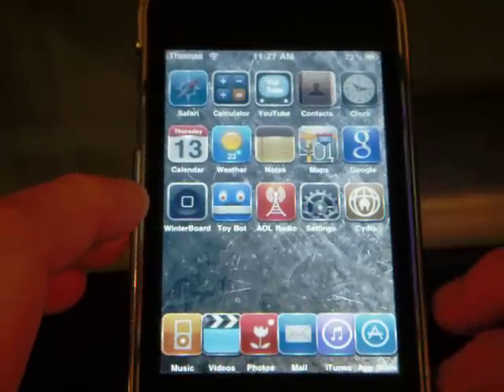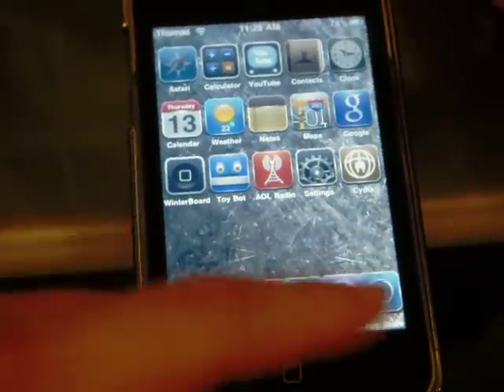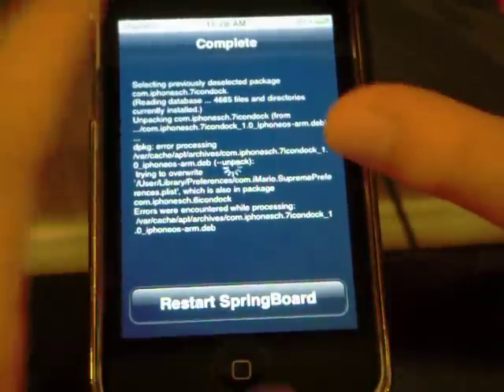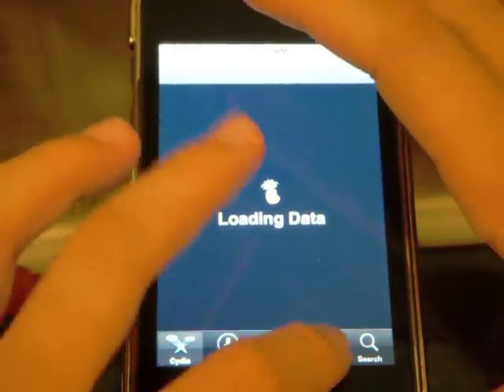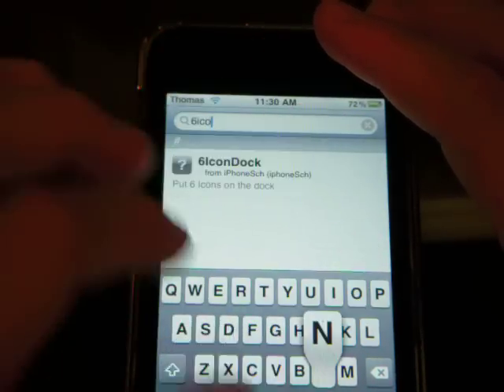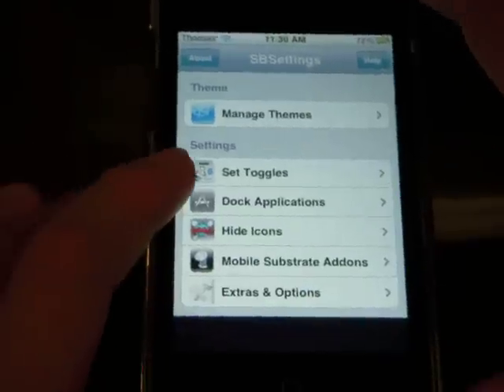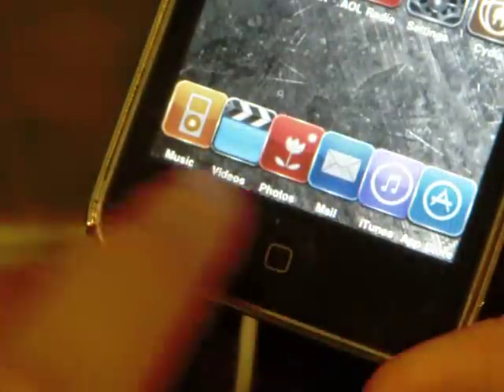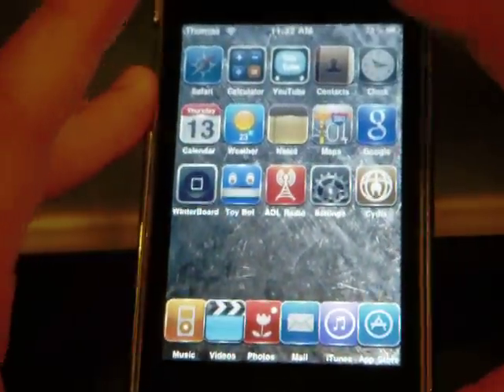How to get 6 or more icons in your DOCK! 3.0+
source
iphonesch.iespana.es/repo/

need
sbsettings
and source